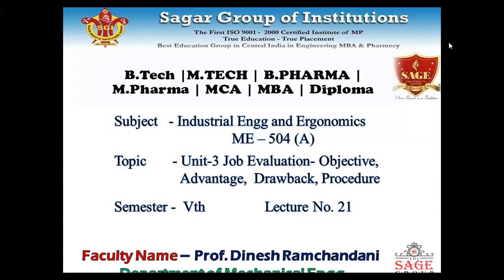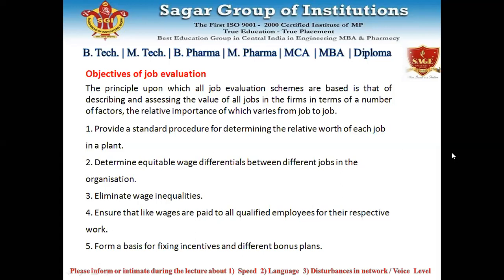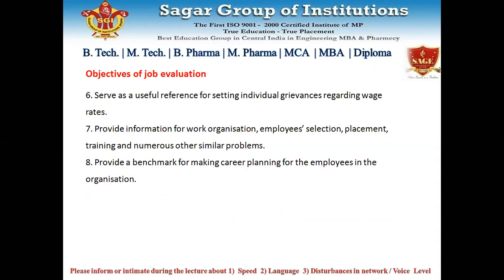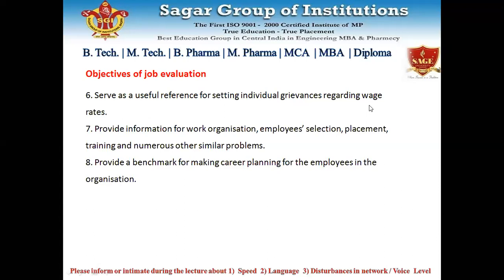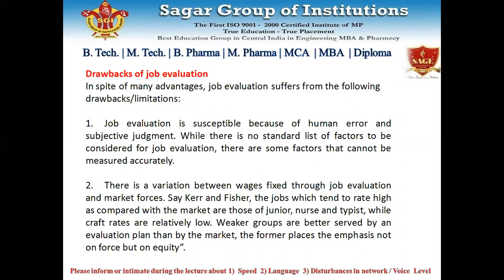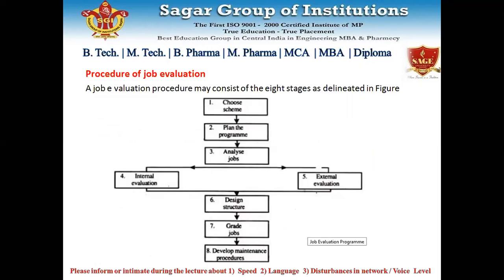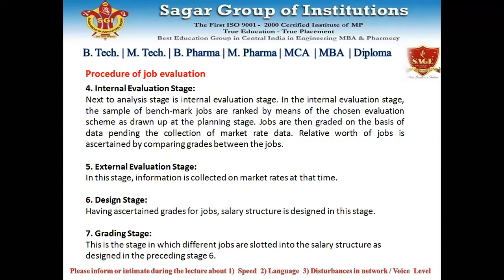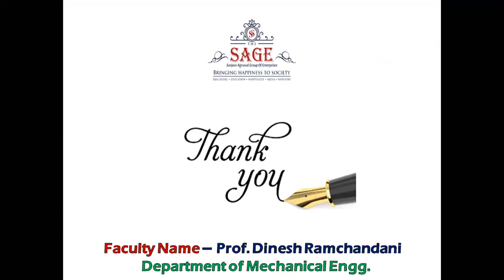Job Evaluation - Objective, Advantage, Drawback, Procedure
Industrial Engg & Ergonomics (ME-504)
By Prof. Dinesh Ramchandani